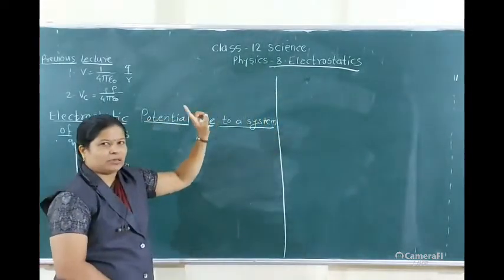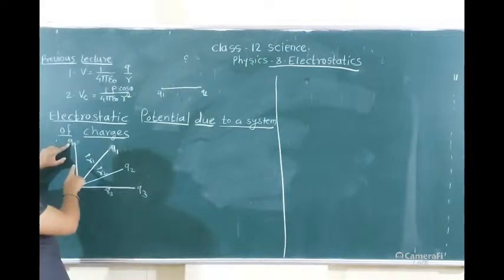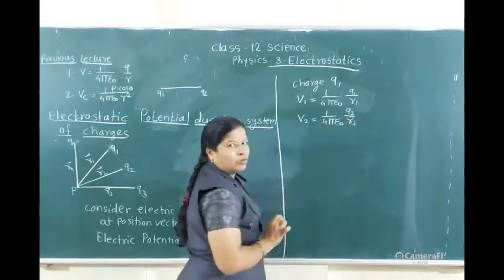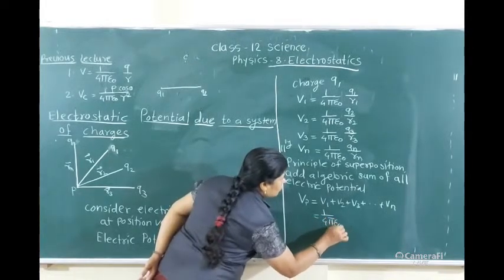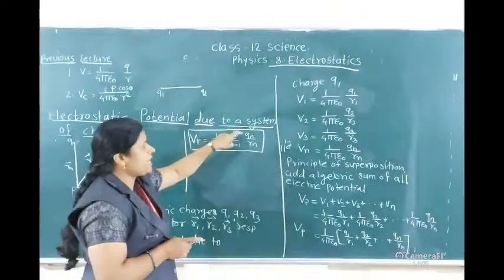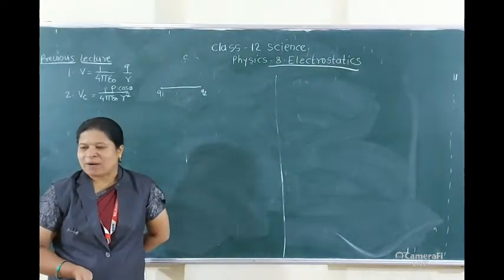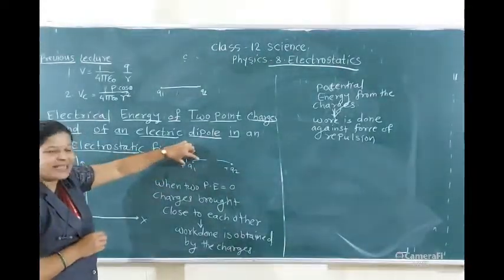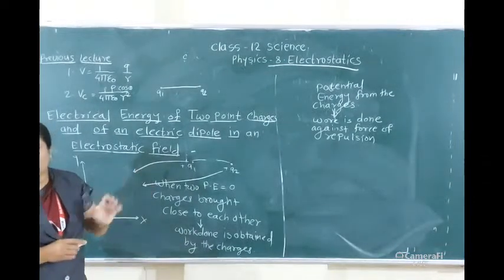PHYSICS: Prof. Bombale S.T.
PHYSICS  Electrostatics LECT- 5